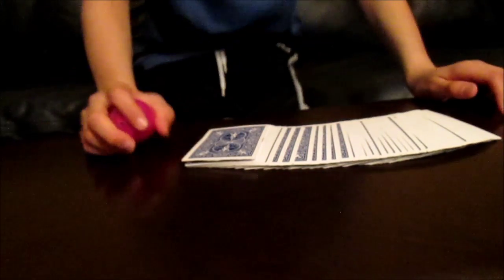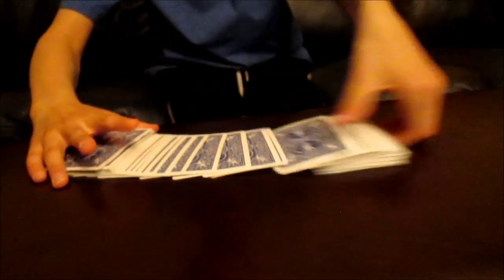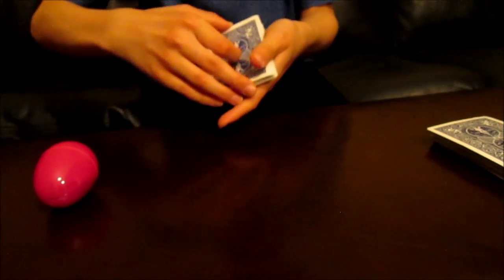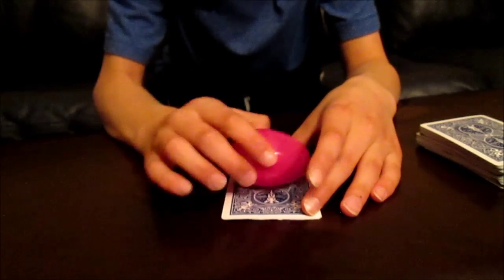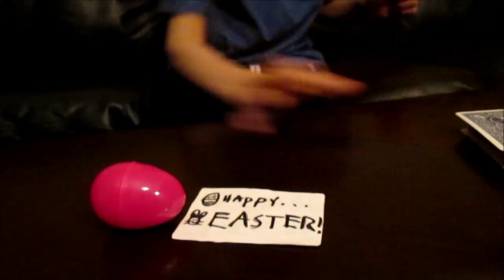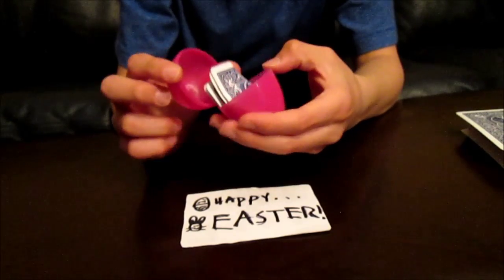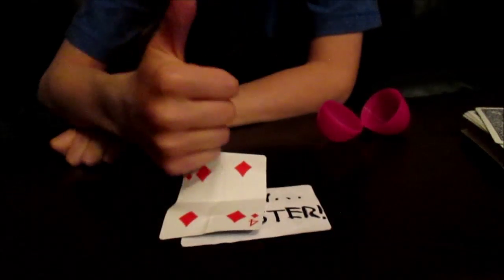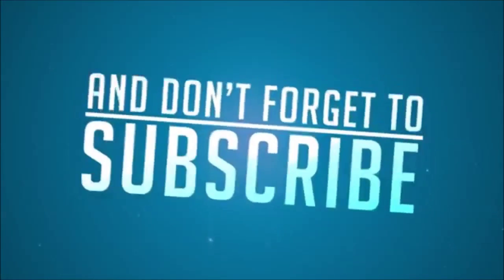Easter Card Trick!!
HAPPY EASTER!!! It's a holiday...you know what that means! A FREE REVEAL!